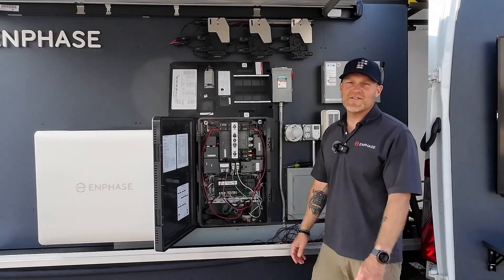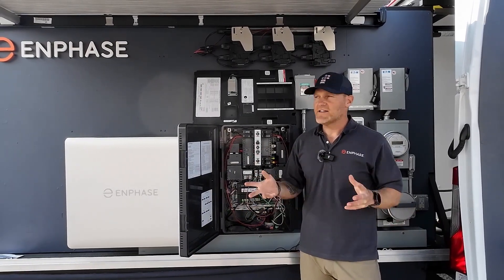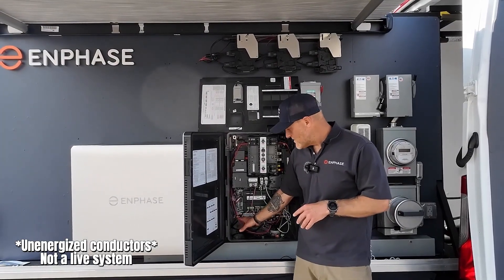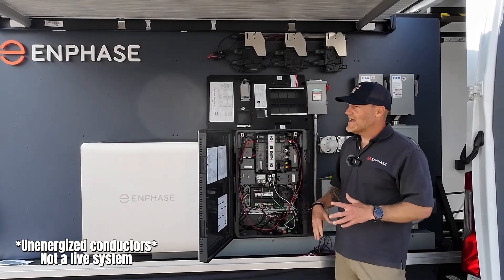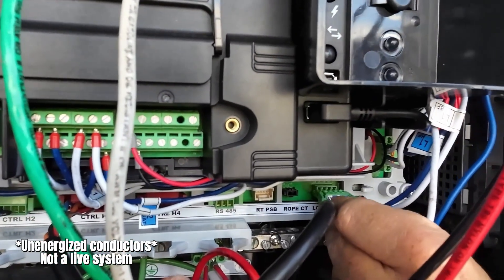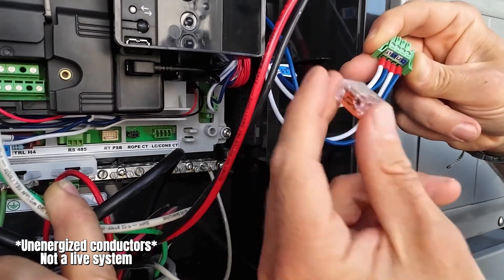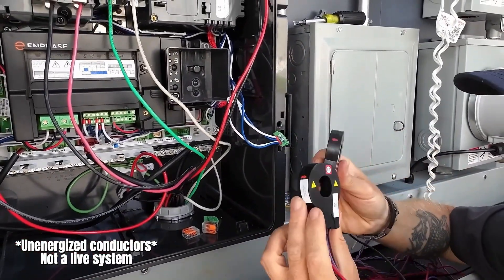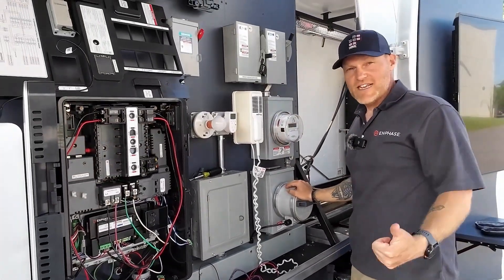Backup-Ready: Installing Combiner 6C Grid-Tied, while waiting for Utility for Meter Collar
While waiting for the IQ Meter collar installation by the utilities, installers can use the Enphase Combiner 6C in grid tied mode, simply by installing consumption CT's.

Discover how to prepare your home for backup power with Enphase’s Backup-Ready Installation. This video breaks down the key requirements, design considerations, and installation steps to ensure your Enphase Energy System is ready for future battery integration.